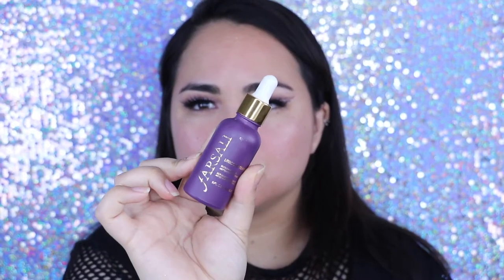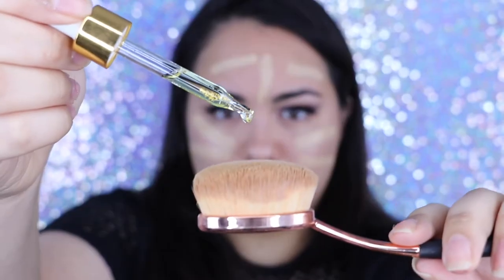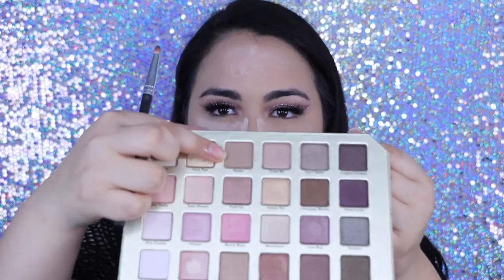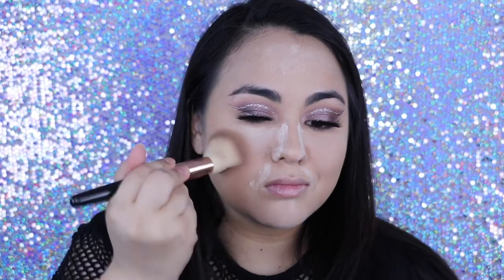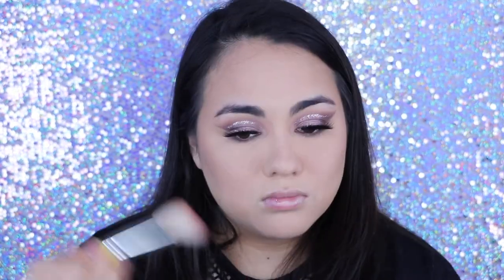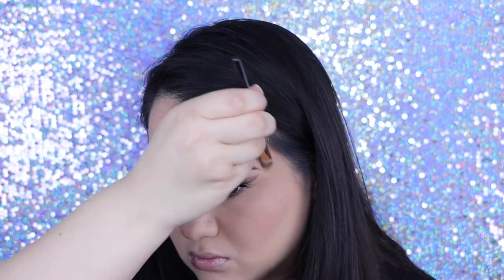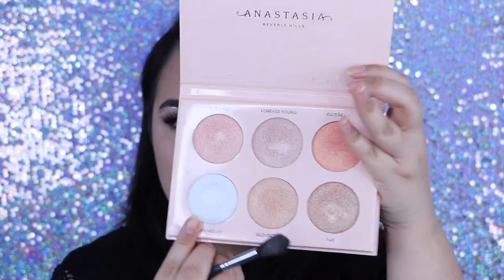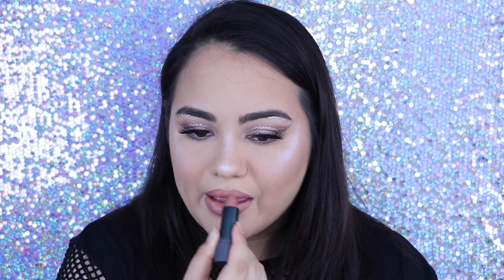My Failed Tutorial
WATCH IN HD! So my memory card ran out of space and I accidentally deleted half of my tutorial! So I only have the face routine today!

DODO LASHES
SAVE WITH CODE "ROONEYMAK"

NORA NYC
SAVE W/ CODE "NEW SHADES"

Products
Eyes
Too Faced Natural Love Palette
Stila Magnificent Metals
Eyelure Lux Lashes

Face
Farsali Unicorn Essence
Farsali 24K Rose Gold Drops
Hourglass Vanish Foundation Stick
Butter Bronzer
Kodi Air Spun
Tarte Clay Blush Paarty
Cover Fx Drops Halo and Celestial
Nicole ABH Glow Kit
Moon Lip Liner
Custom Lip Shade